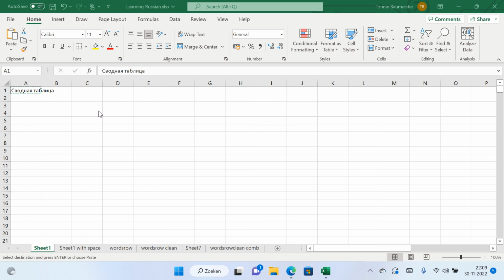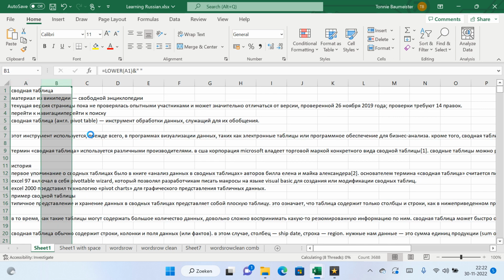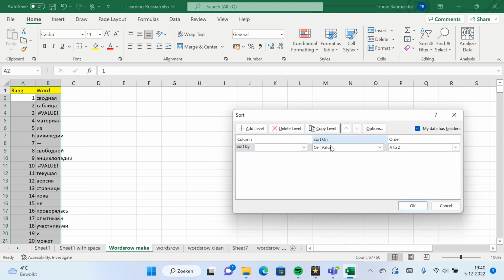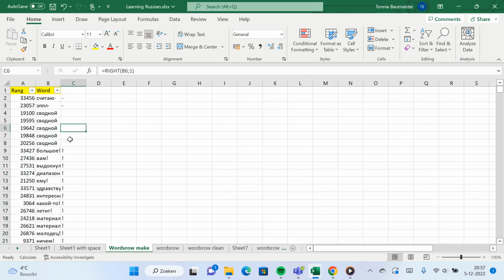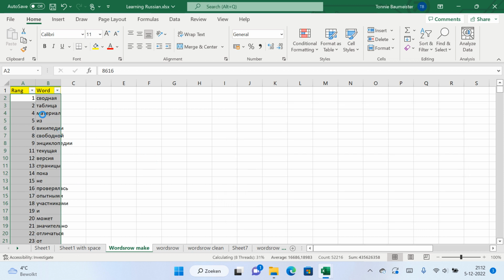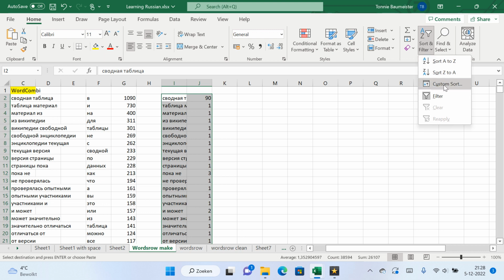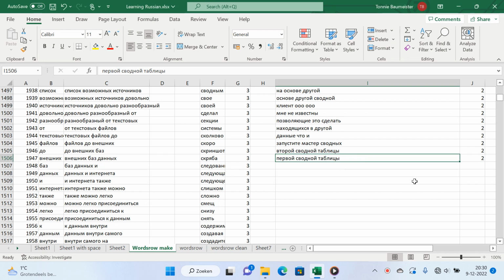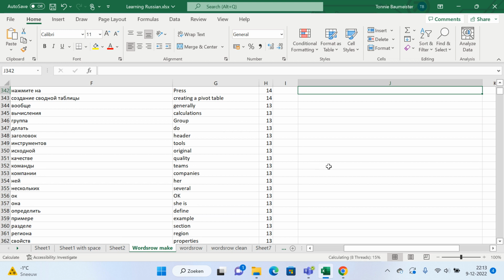Using Excel for learning a specific language (eg Russian) in a specific field, subject or interest.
Why spending too much time on learning a foreign language. There is no "one size fits all" approach for learning a foreign language.
When you have a certain interest in a certain field or you are working in a certain branch it is more efficient to stick to the most common words and phrases in that particular field.
But how do you collect that list of words? That I will teach you in this video.

I am working on a playlist for Exceltips and tricks.
Critics are very much appreciated. Also likes and subscriptions.